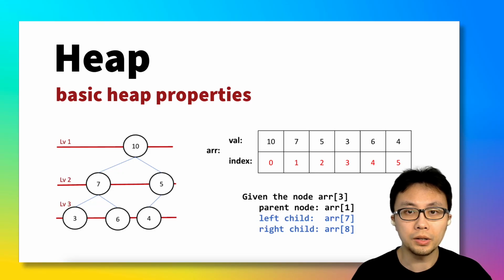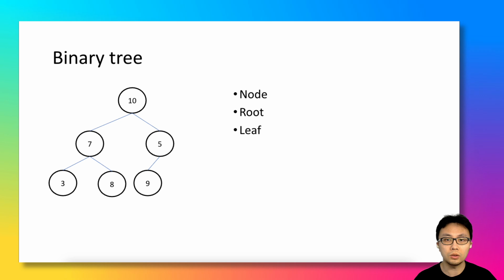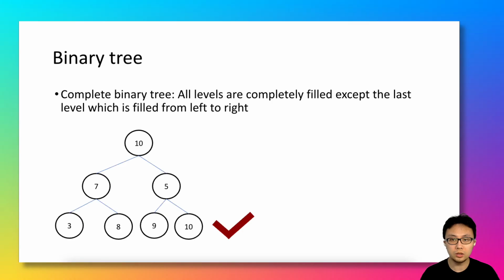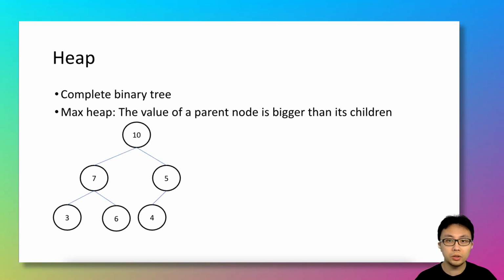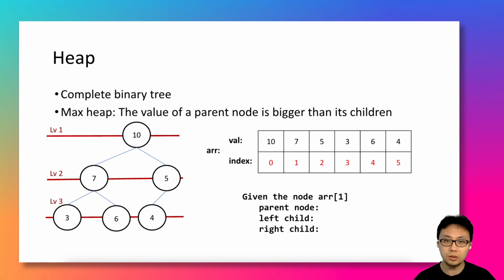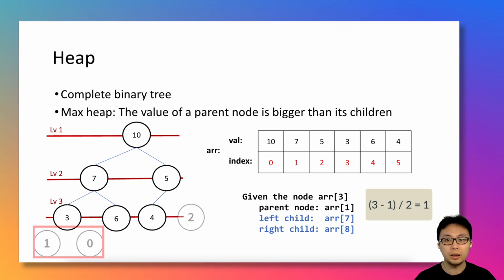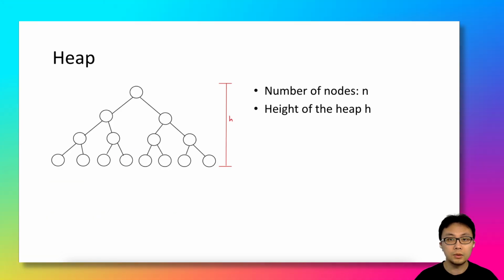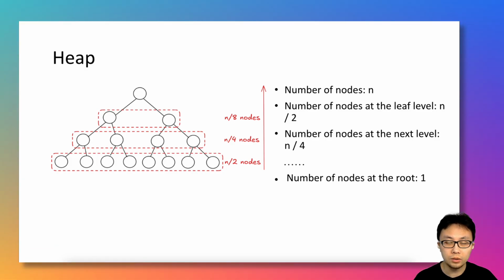Heap Deep Dive #1: Understanding Heap Properties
*Summary*

In this lecture, we begin our deep dive into heaps by exploring their applications and fundamental properties.

What you’ll learn:

* Real-world scenarios where heaps are useful
* A quick refresher on binary trees and how they relate to heaps
* Key properties that define heaps

The next video covers the insertion and peek methods of heaps, and conducts best, worst, and average case analysis on those methods.

*Timestamps*

00:00 Overview
00:29 Where heaps can be useful?
01:59 Binary tree
05:00 Heap
06:07 How to store heap data in an array
11:35 Other heap properties
14:05 Summary